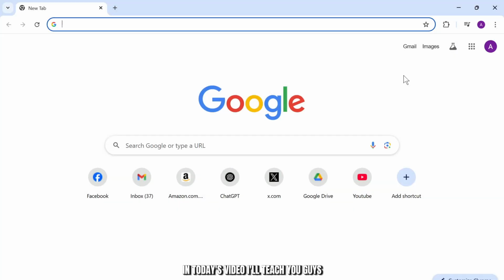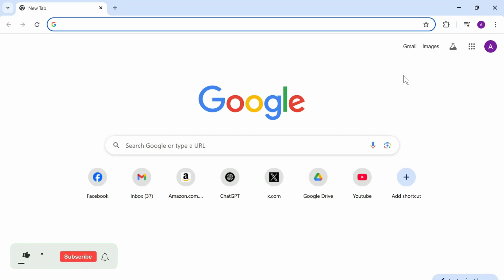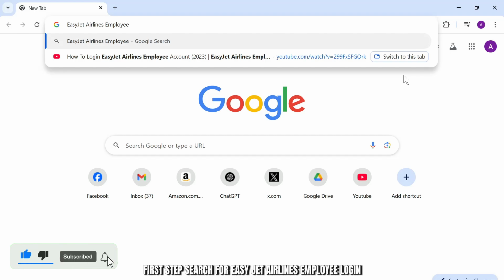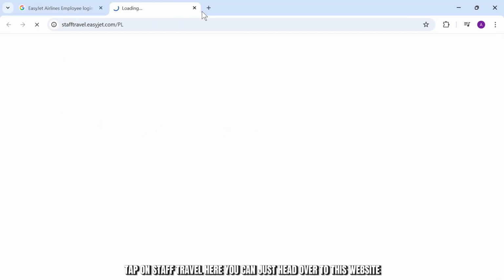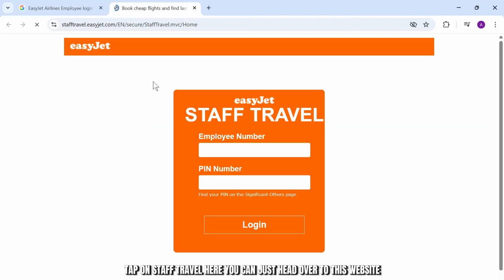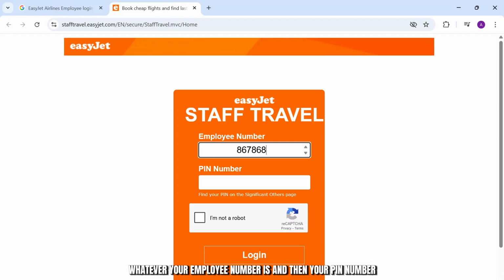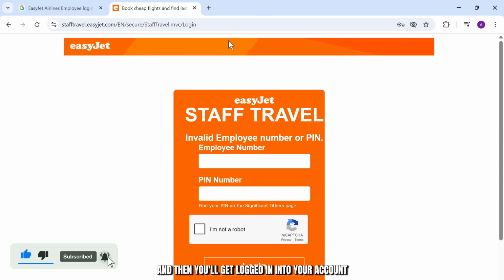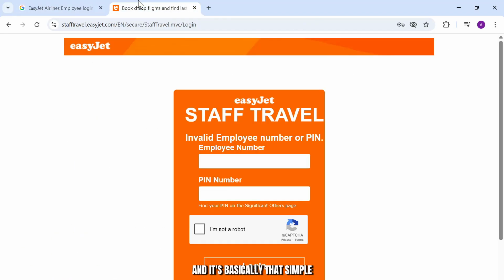How To Login EasyJet Airlines Employee Account (2025) | EasyJet Airlines Employee Sign in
Need help accessing your EasyJet employee account? ✈️🔐 This quick and updated 2025 guide will show you how to log in to your EasyJet Airlines Employee account step-by-step — whether you're new staff or just need a refresher!

What You’ll Learn in This Video:
✅ How to access the EasyJet employee login portal
✅ Step-by-step guide to sign in to your account
✅ Common login issues and how to fix them
✅ Tips to keep your EasyJet employee account secure

Perfect for EasyJet crew members, ground staff, or anyone trying to access internal resources — this tutorial makes logging in easy and stress-free.

📌 Chapters:
⏱ 0:00 - Introduction
⏱ 0:10 - How To Login EasyJet Airlines Employee Account